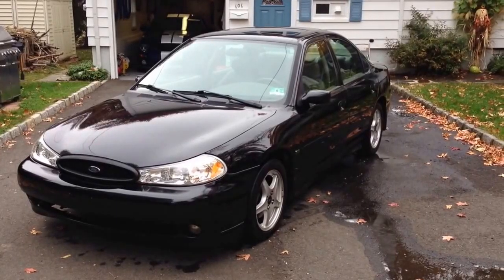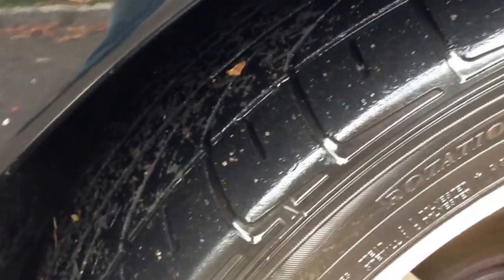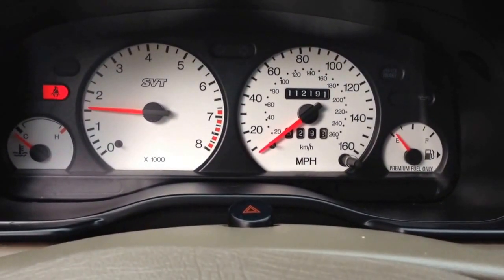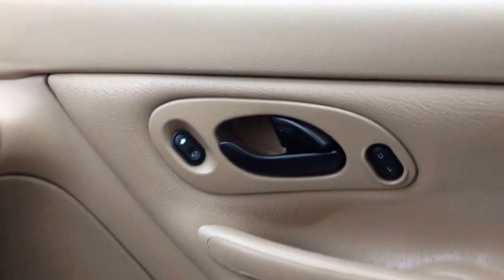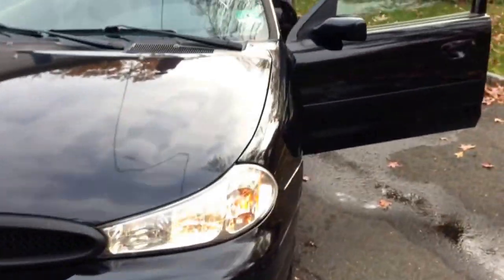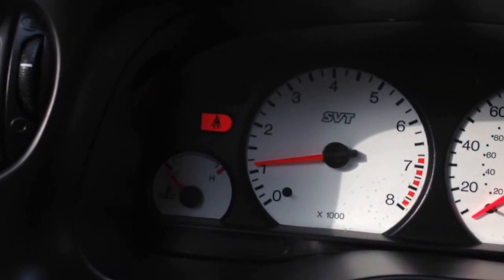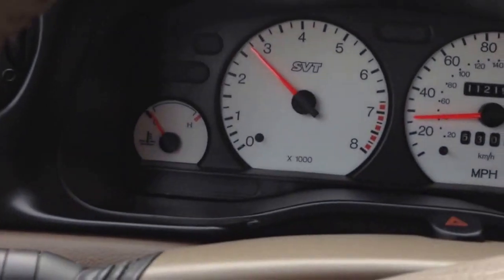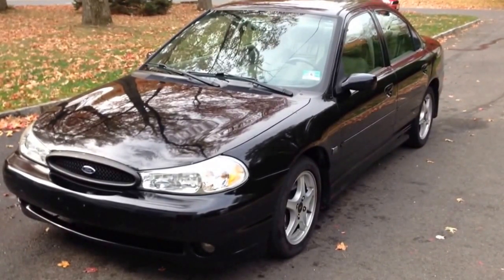1999 Ford SVT Contour for sale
ford sale between 10/31/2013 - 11/7/2013 happy bidding!